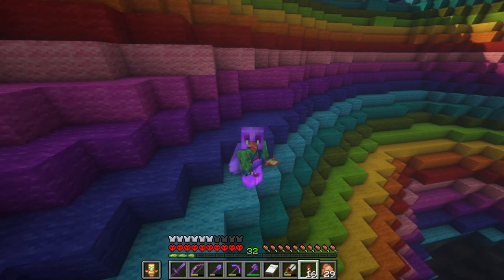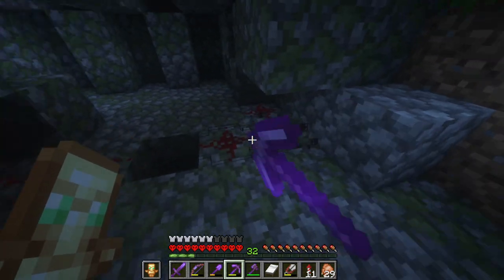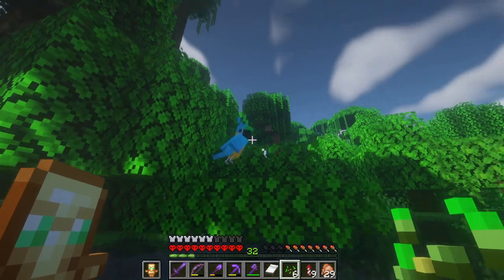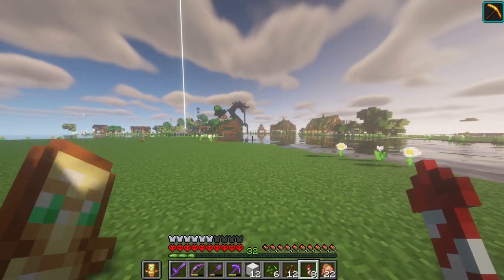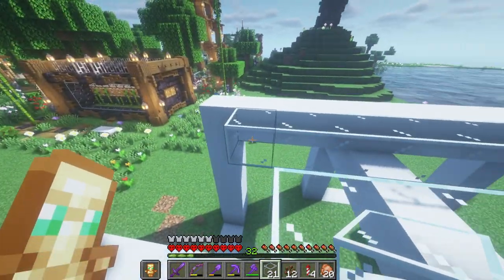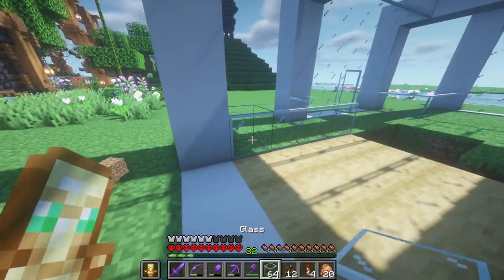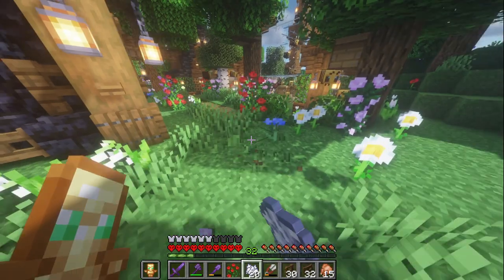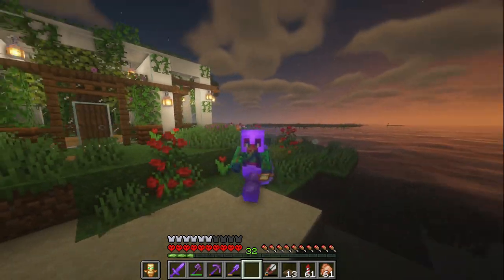Minecraft 1.18 Hardcore Let's Play: New Parrot House Design! - Episode 32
Let's Play Hardcore Minecraft 1.18 Episode 32! Today we build a house for the parrots we found in the jungle! I use BSL Shaders when I play Minecraft! I hope that all of these videos can help people out there sleep, relax, and study!